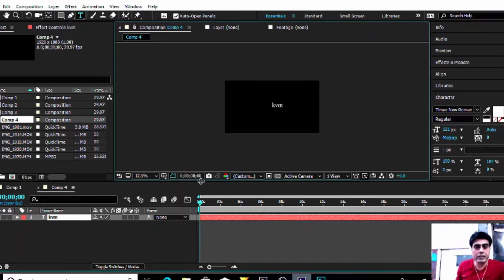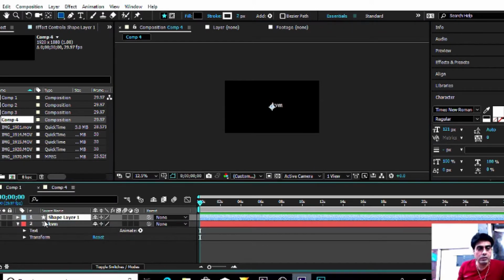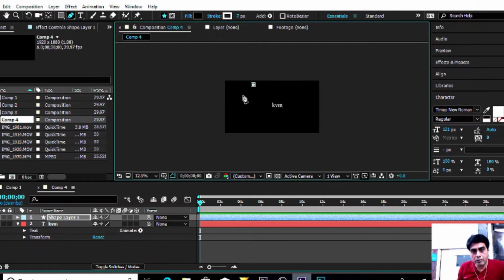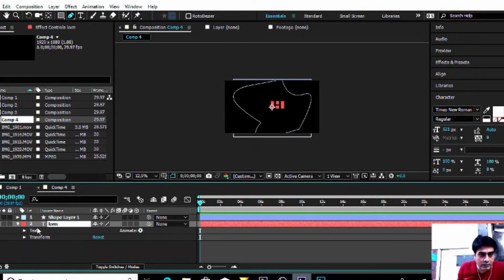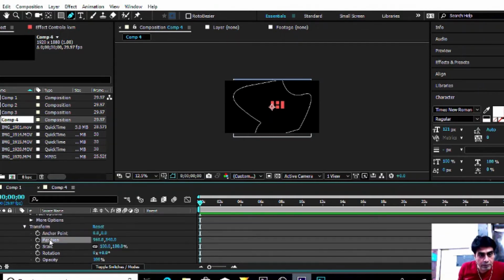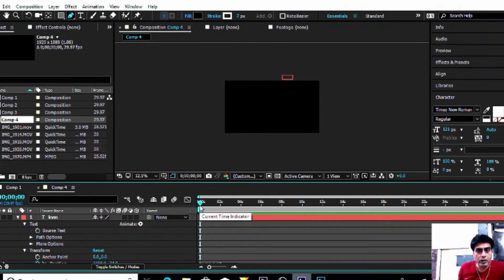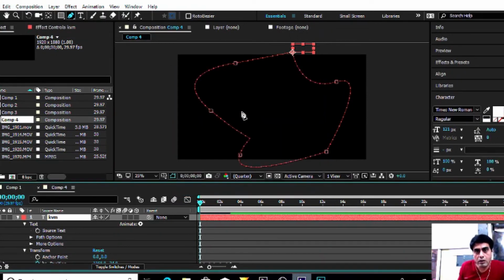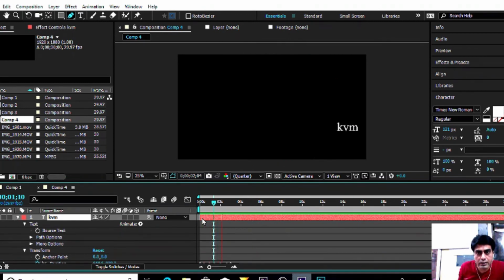2 minute Animation text on custom path after effect |Adobe ae |photoshop |animate 2019 |pseb |cbse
This video is a tutorial for the new comers who are interested in creative work and want to learn  This channel is about  how we can do and solve problem related to
Obs studio ,